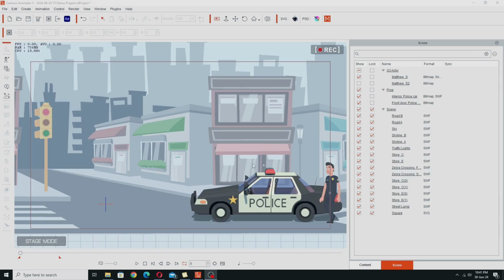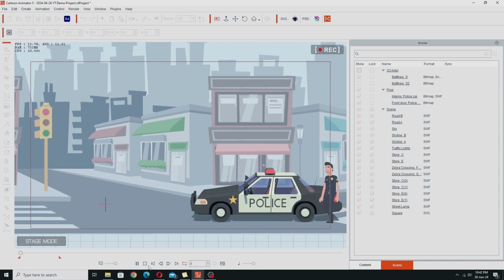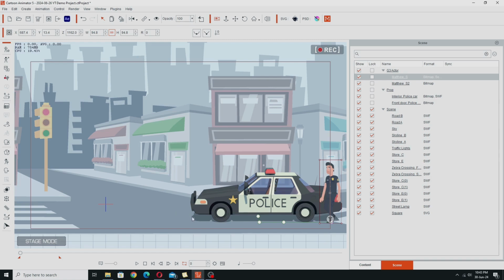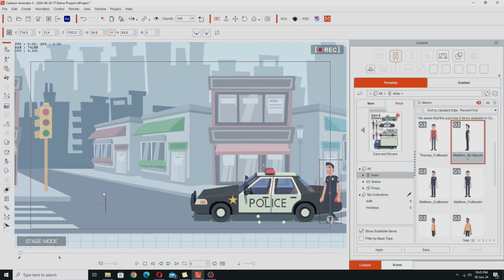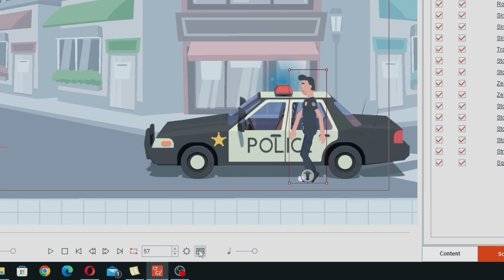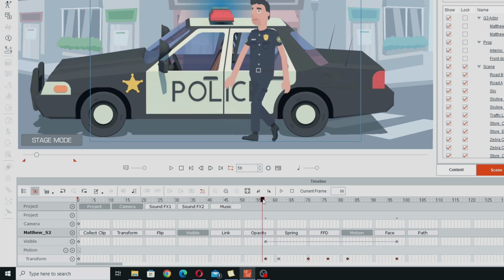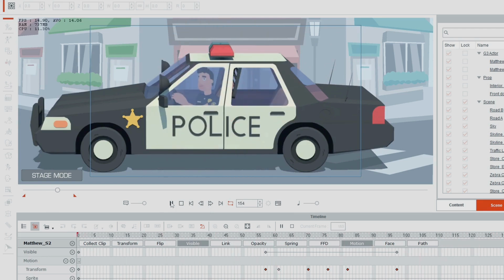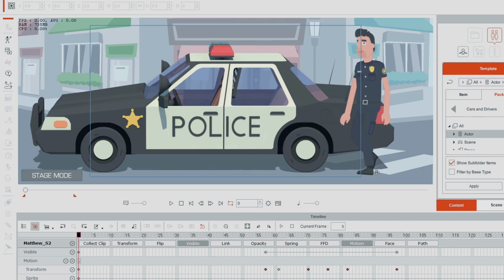Master Cartoon Animator 5: How to Switch Between G3 Character Angles in an Animated Motion Sequence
Make Animated Cartoons - Free Rigging and Animation Course

In my last video I made a character open a car door in a way that wasn't really very natural because I didn't want to make that video longer by also having to explain how to switch character angles. Well one commenter called me out (even though I acknowledge in the video I cheated on the action). This video covers the bit I didn't include on character switching and modifies my original animation so now the character opens the car door more naturally.

X (Twitter): @etourist
Threads: @etourist.tet
Tic Tok: @etourist.tet
Pintrest: @arttimeproductions